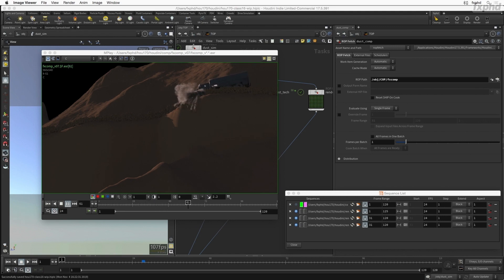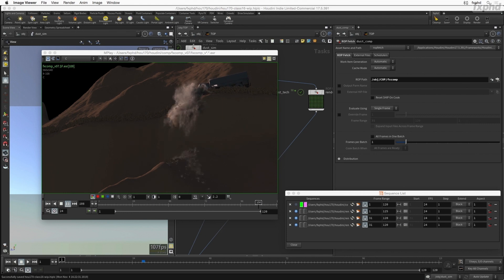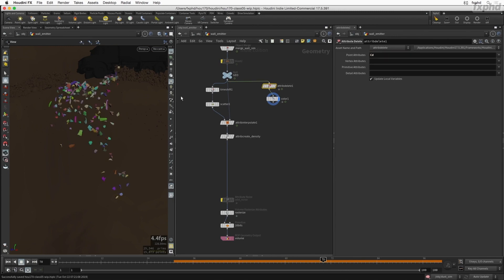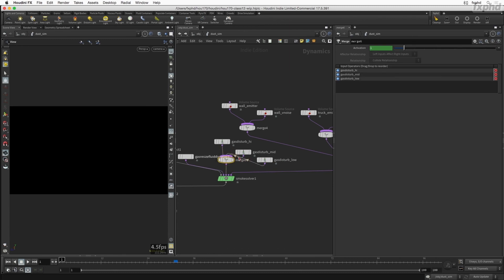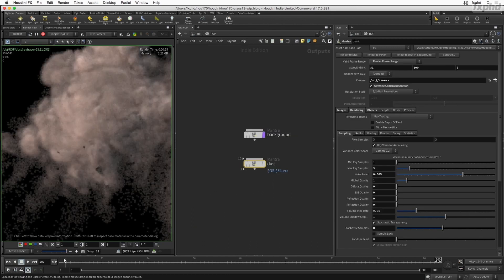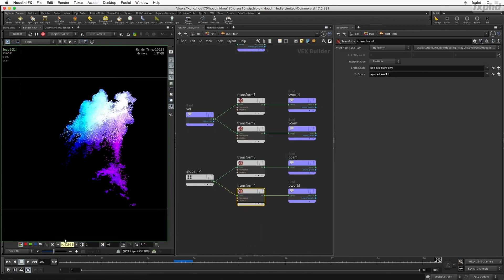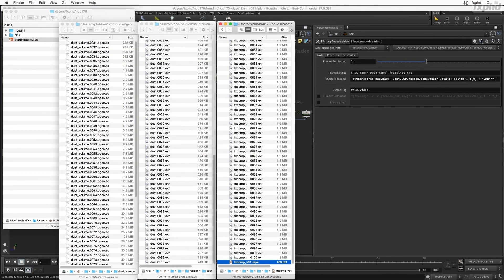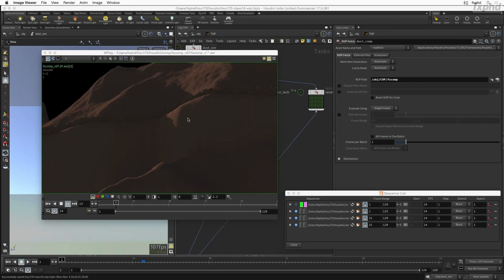HOU170: Impact-based Dust Volumetrics in Houdini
Getting volumetric clouds of dust and particulates moving and rendering correctly can often prove a challenging task for juniors and seniors alike. This course focuses on generating great looking volumetric dust based on impacts and preparing you to be able to adapt these types of simulations to art direction.

Join fxphd and get access to this and over 250 other courses with your membership. Visit fxphd.com for more details.